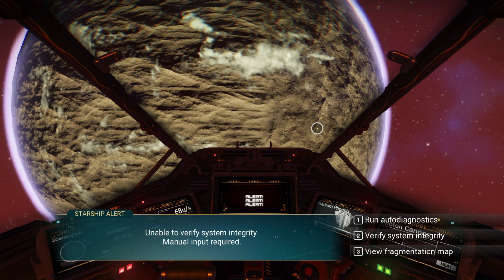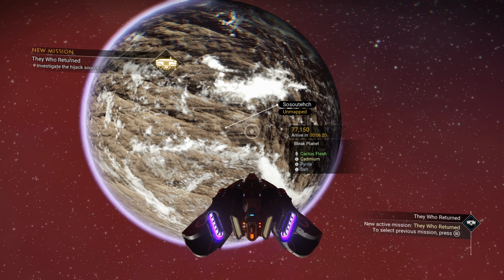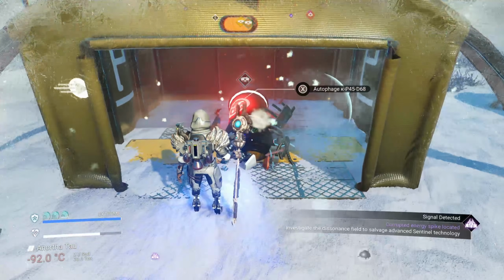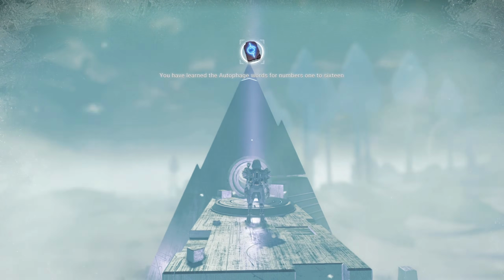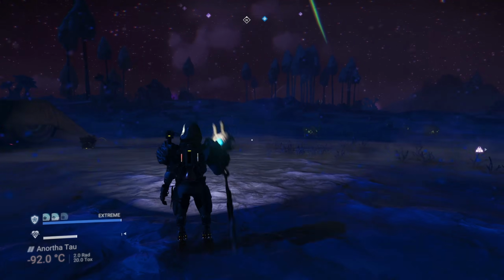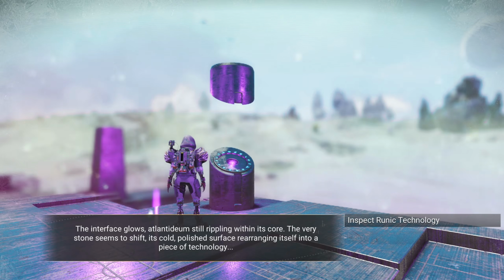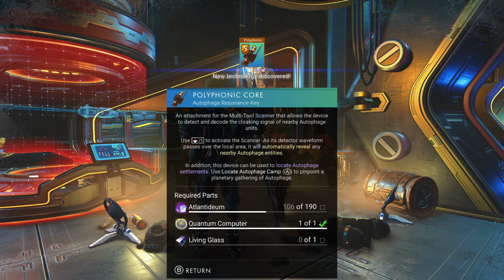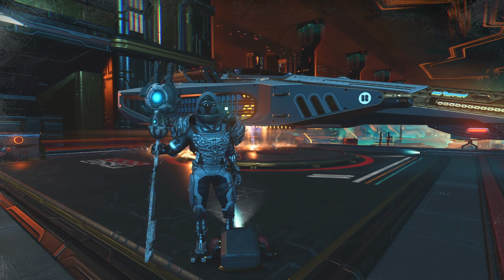Triggering the Autophage Missions | No Man's Sky Beginners Guide 2025. Part 17.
In this episode of my Beginners Guide of No Man's Sky I trigger the Autophage Missions earlier than expected!

Follow me on X: @CasterPenn
I'm also on Mastodon: @casterpenn@nomansskysocial